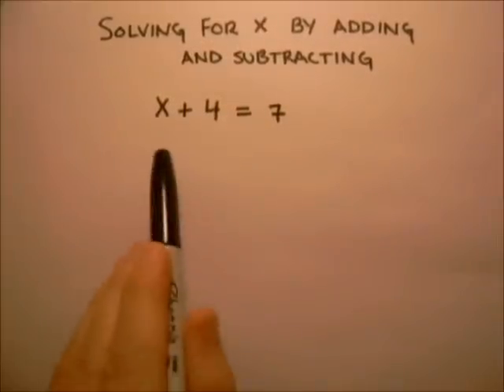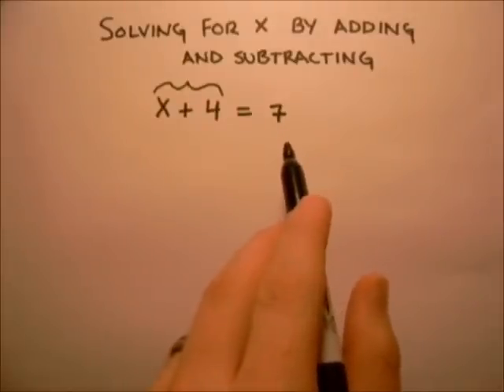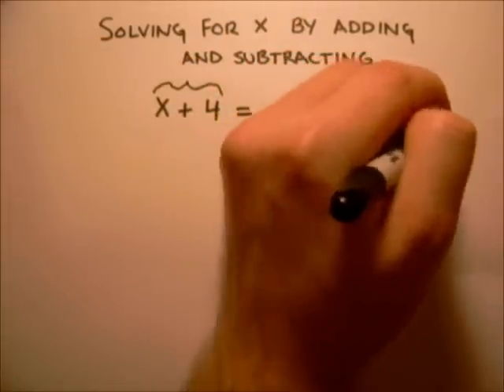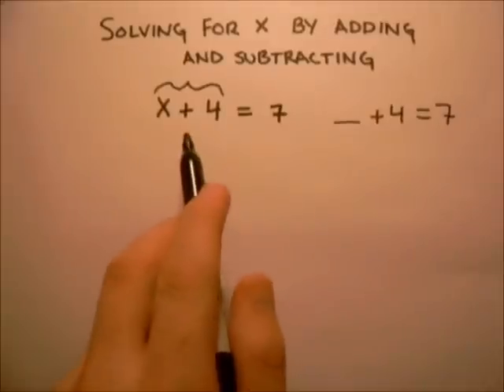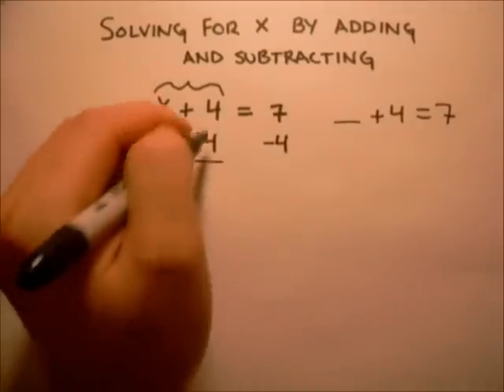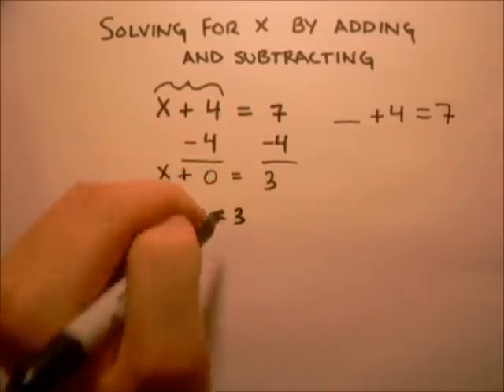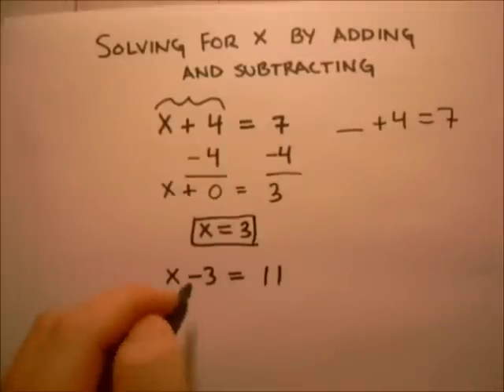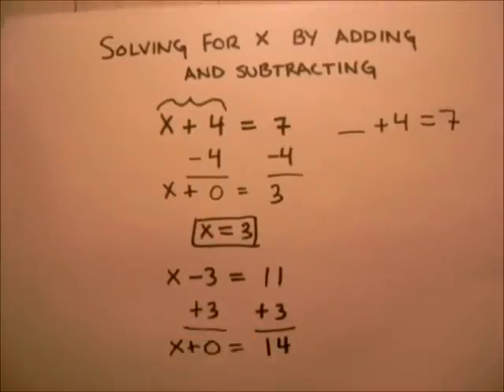Solving for x by adding and subtracting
An introduction to equations whose solutions can be obtained through addition and subtraction.